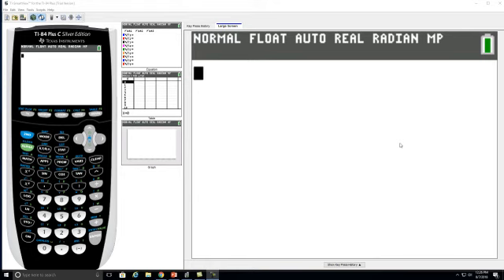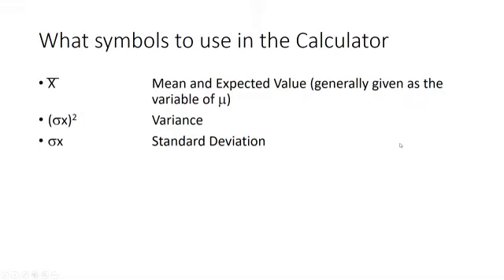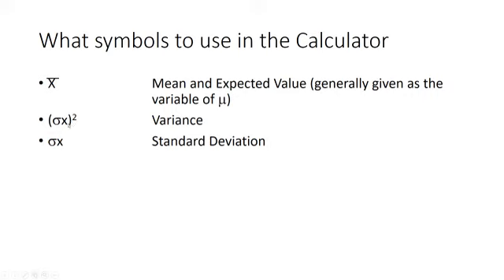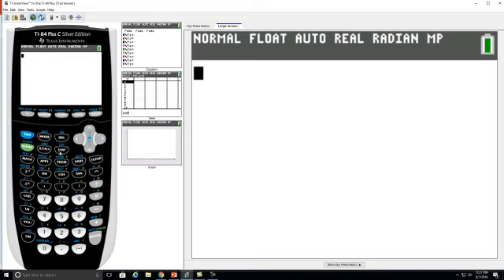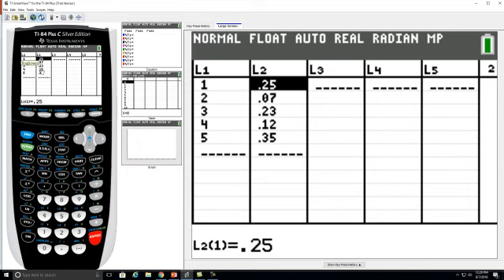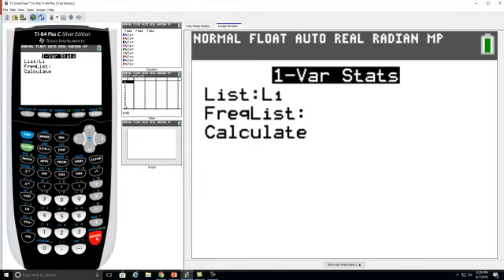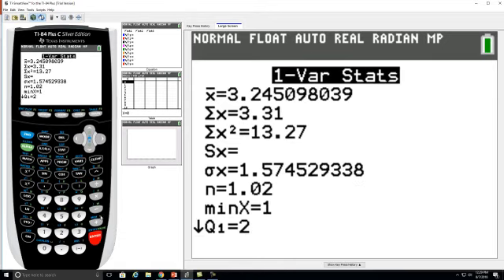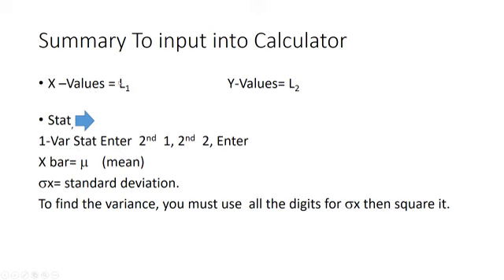discrete random variables mean and variance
This video tutorial is for students who are enrolled in a specific course. Please do not redistribute or edit.